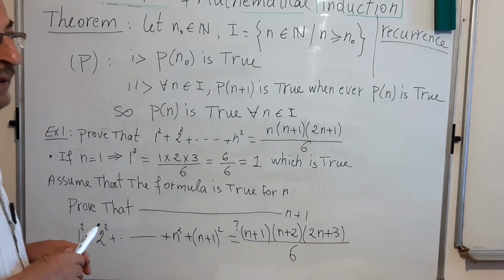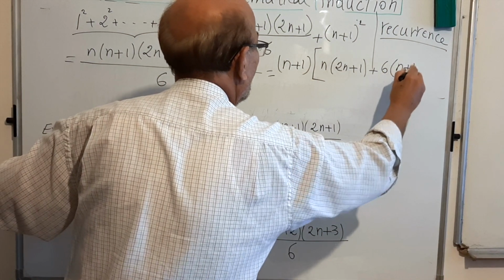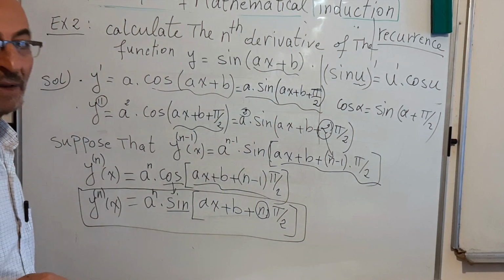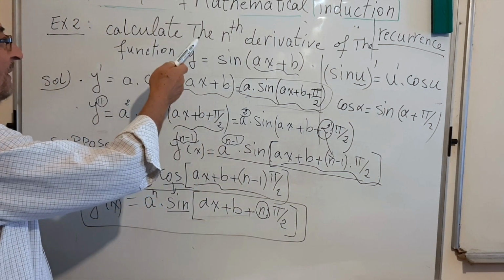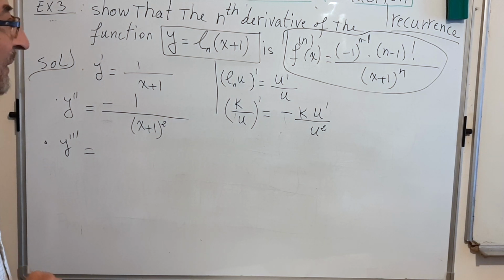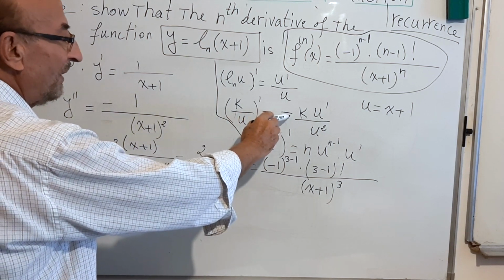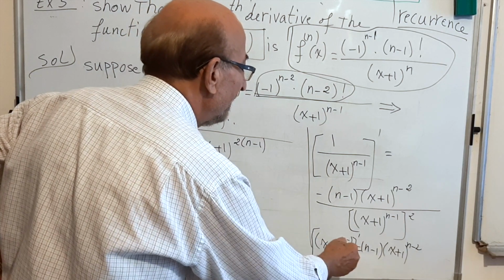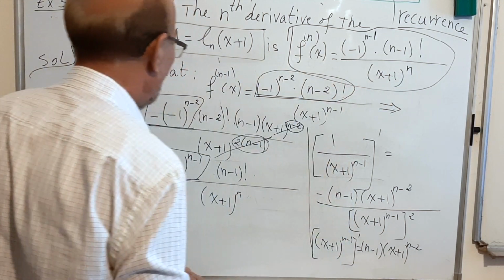Mathematical Induction - Method by Recurrence - أول سنة جامعية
Mathematical Induction - Method by Recurrence -   أول سنة جامعية - أعمال محلولة بتوسع عن كل درس
التفوق في الإمتحانات الرسمية للشهادات: علوم عامة - علوم حياة - إقتصاد- بروفيه
مجموعة كتب الرياضيات Excel
غازي خوندي
شرح الدروس
أعمال محلولة بتوسع عن كل درس
نماذج امتحانات وحلولها
الدورات الرسمية  وحلول واضحة موسع
نماذج اسئلة للمسابقات
تطلب الكتب من المكتبات كافة
وعلى الأرقام
Mobile: 71/490556

توزيع كتب الرياضيات
للمدارس
كتاب LS &GS
كتاب GS

الكتب تشمل:
شرح لكل درس مع أعمال محلولة
نماذج امتحانات وحل كامل
الدورات الرسمية وحلول نموذجية
نماذج اسئلة للمسابقات المدرسية
الرجاء من الإدارة دراسة الكتب وفي حال الرأي الإيجابي طلب الكتاب على الأرقام
Mobile: 71/490556